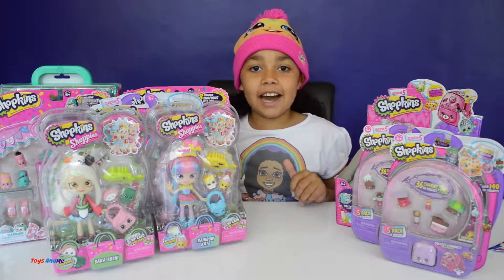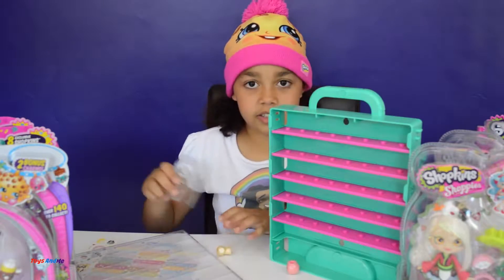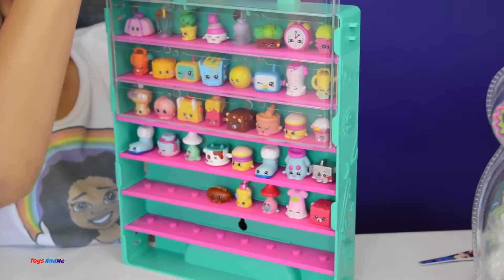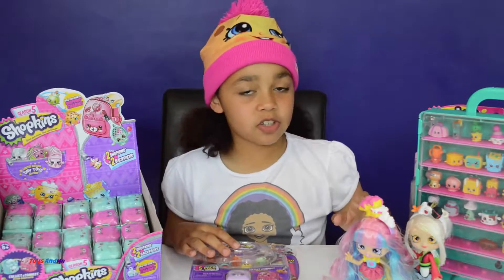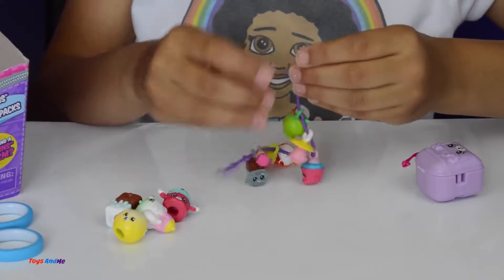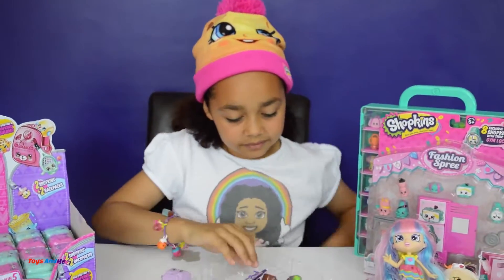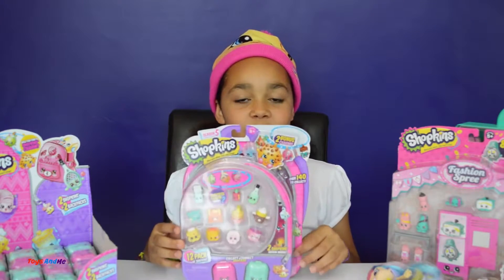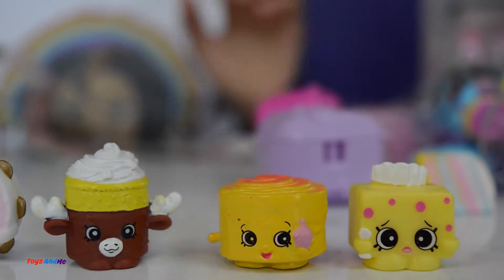NEW Shopkins Shoppies Rainbow Kate Sara Sushi - Gym Fashion Collection - Exclusive Shopkins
Hi, thanks for visiting our channel!